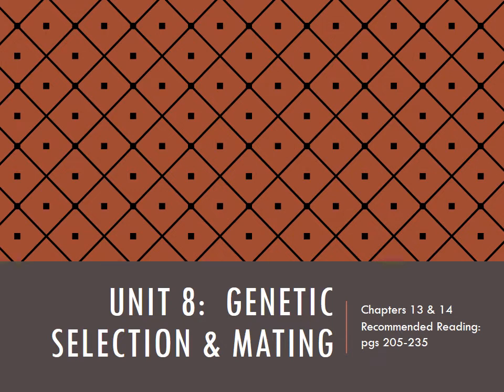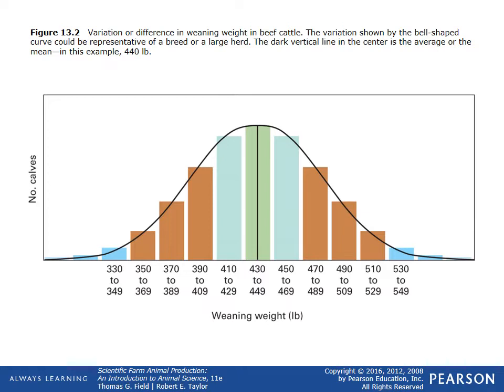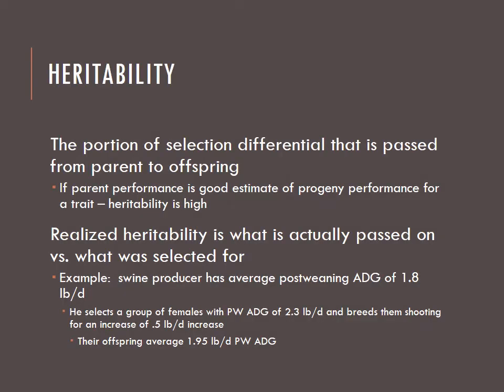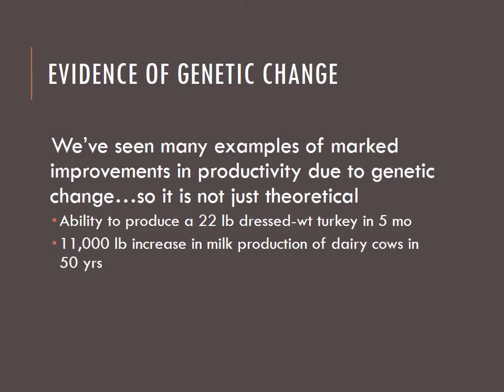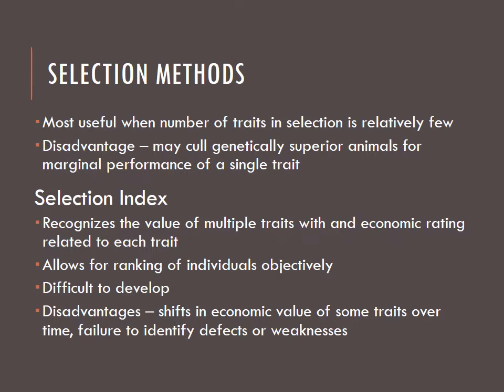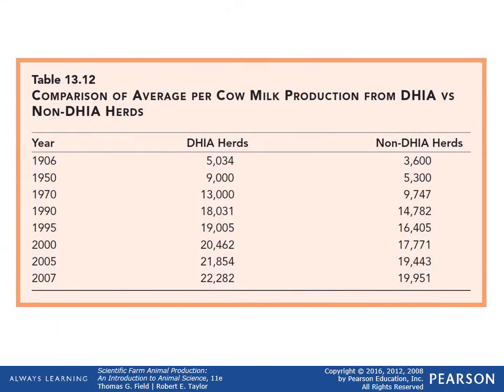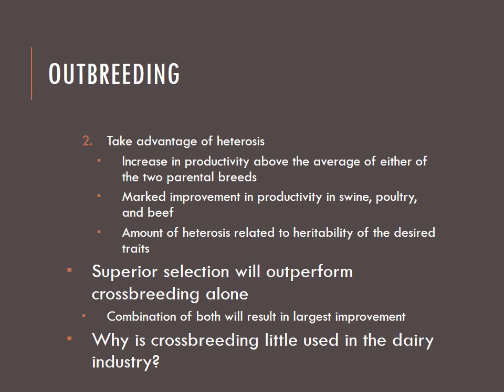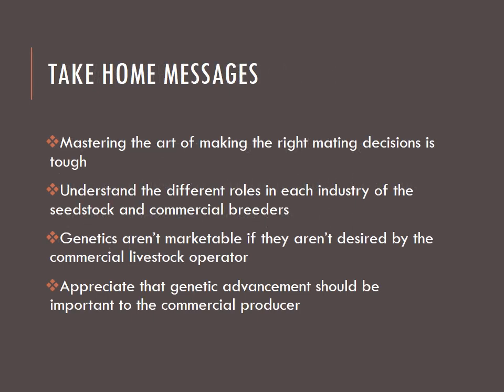U 8 Selection & Mating 17 w Narration